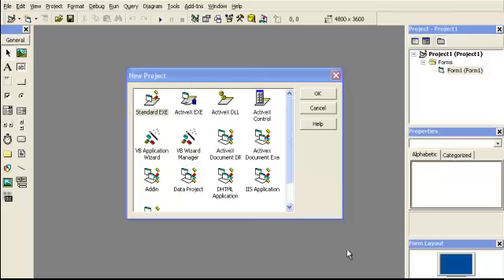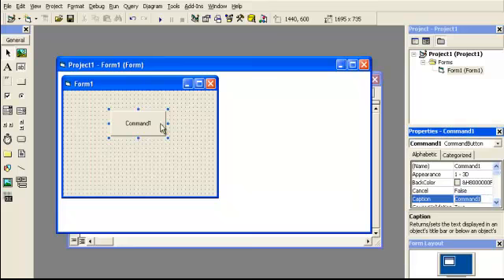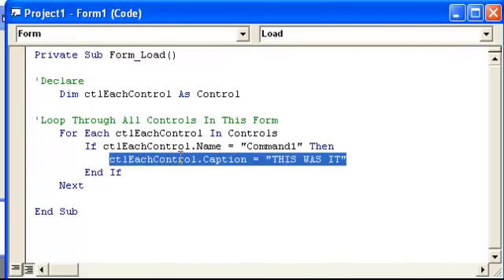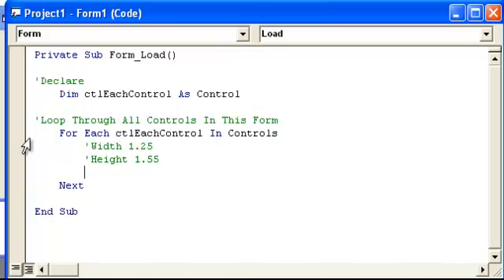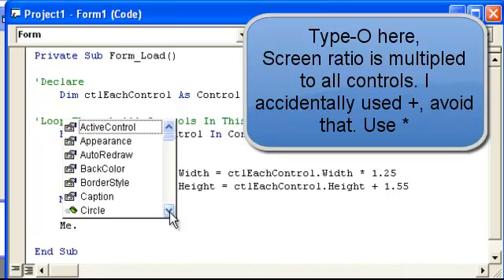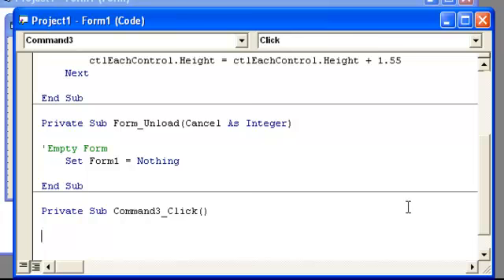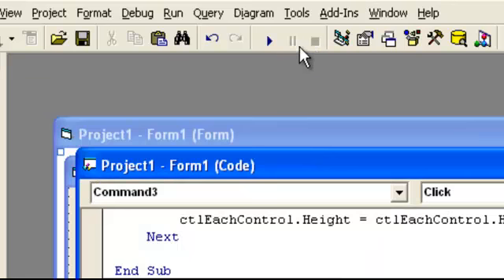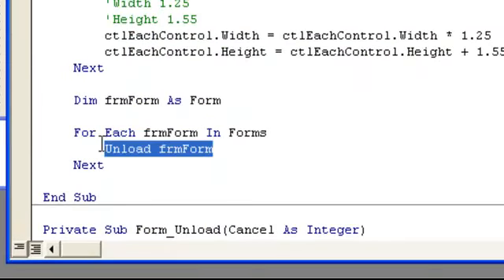Video 19: VB 6 Programming, Looping Through Controls And Forms, Unload And Load Properly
I know I forgot to go over loading properly but basically you do this:

FormName.Show

And to make sure there are no problems, check by closing the program. If it closes with no problems, your done.